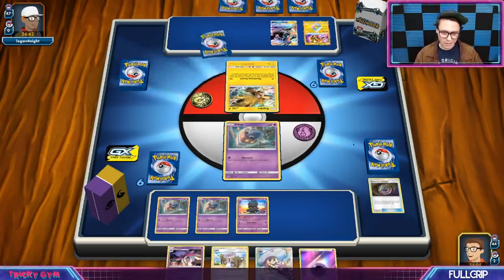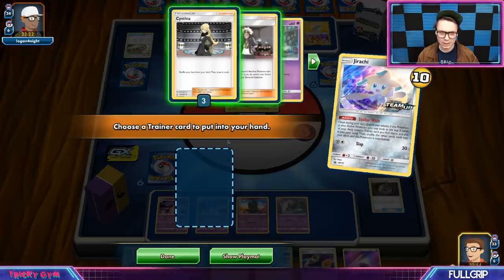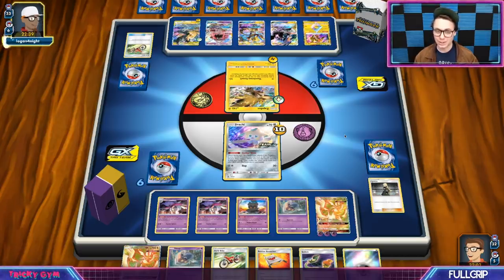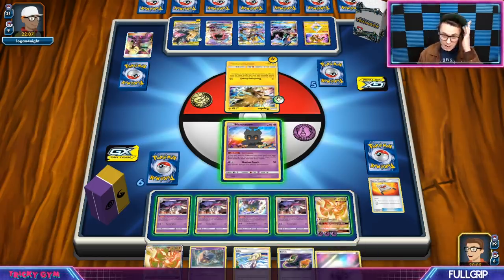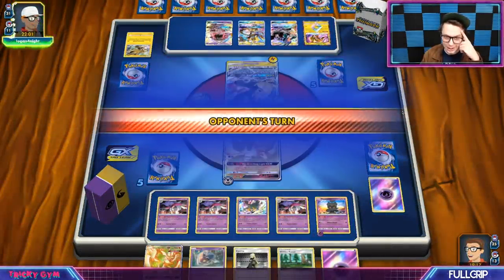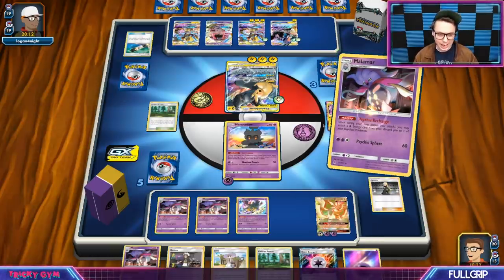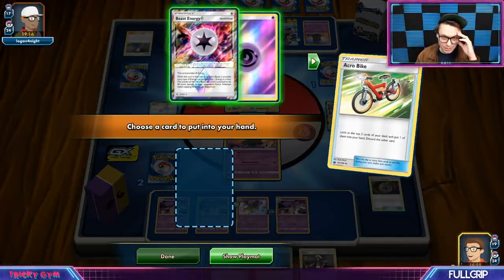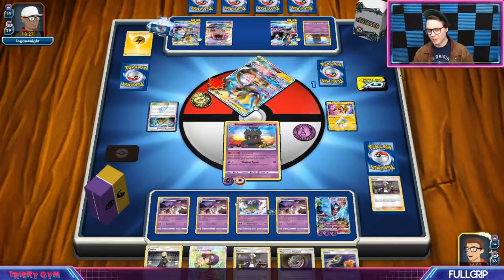Ultra Necrozma GX / Malamar - Pokemon TCG Online Gameplay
Andrew Mahone plays his new Ultra Necrozma GX / Malamar deck on Pokemon Trading Card Game Online in this PTCGO gameplay video.

#Pokémon - 16

* 2 Ultra Necrozma-GX FLI 127
* 1 Marshadow-GX BUS 80
* 1 Jirachi PR-SM SM161
* 1 Dawn Wings Necrozma-GX PR-SM SM101
* 1 Giratina LOT 97
* 4 Inkay FLI 50
* 1 Marshadow SLG 45
* 1 Tapu Lele-GX GRI 137
* 4 Malamar FLI 51

* 4 Mysterious Treasure FLI 113
* 3 Viridian Forest TEU 156
* 4 Lillie SLG 62
* 1 Rescue Stretcher GRI 130
* 3 Switch CES 147
* 4 Cynthia UPR 119
* 3 Guzma BUS 115
* 4 Ultra Ball SLG 68
* 1 Erika’s Hospitality TEU 174
* 2 Choice Band GRI 121
* 4 Acro Bike CES 123

#Energy - 11

* 1 Beast Energy {*} FLI 117
* 8 Psychic Energy  5
* 2 Metal Energy  17

Get your card singles at Full Grip Games! Supporting the shop helps me and my best friends keep our jobs!

Welcome to Mahone's Tricky Gym, the best competitive Pokemon Card channel on the internet! Whether you are new to the Pokemon Trading Card Game and want to learn how to play Pokemon Cards or a seasoned Worlds Competitor, Mahone's Tricky Gym has something for you! My daily videos include product reviews, Pokemon Trading Card Game Online (PTCGO) gameplays, tabletop gameplays, deck profiles, tournament reports, vlogs, Top 10 videos and news updates.